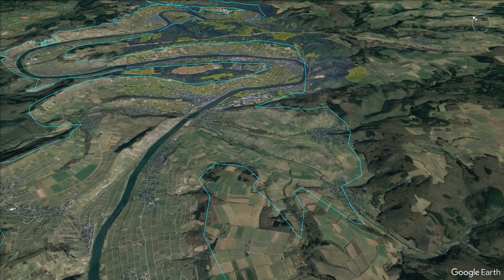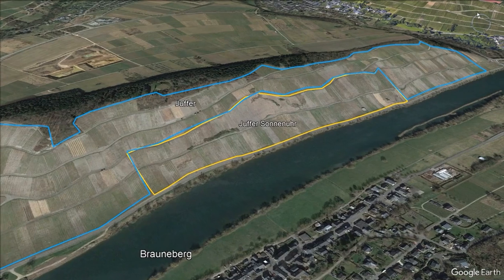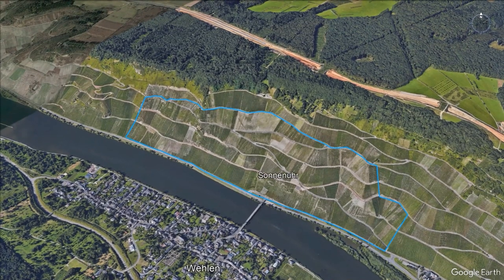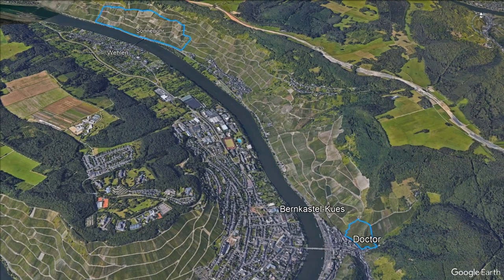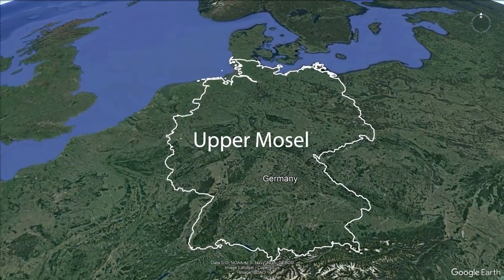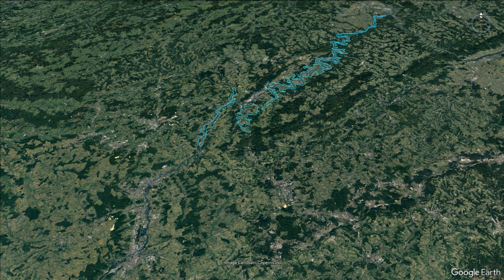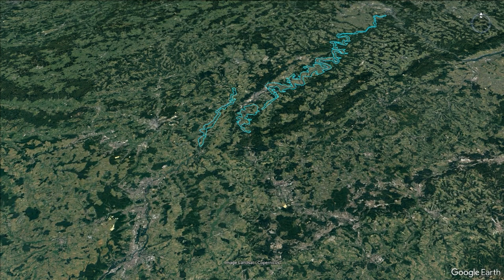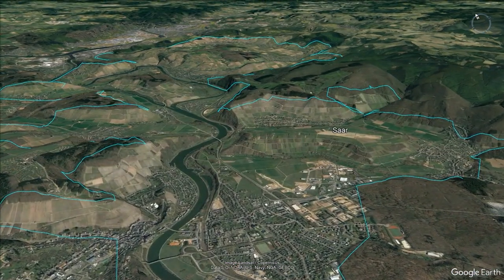Exploring the Mosel Wine region with Google Earth 3D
In this special one-off video, we will explore the Mosel Valley's wine regions using Google Earth. This is a great way to see the steepness of the Mosel vineyard and we use this method throughout our T-Learning materials to explore wine regions all around the world. We created this video for the D3 section of the WSET Diploma but it is relevant for any of you to get an understanding of this incredible landscape. On our E-Learning platform these Google Earth videos accompany all of our learning videos.

 On our E-Learning platform these Google Earth videos accompany all of our learning videos.

This video offers a sneak peek of our immersive e-learning platform, fusing traditional learning with modern technology. Join us on an adventure into the world of wines, complete with insights, interactive experiences, and a community of enthusiasts.

We have many more study resources available on Jimmy Smith's ONLINE WINE COURSE REVISION PORTAL 'E-Learning Wine' - are you after access? Click here to sign up to Jimmy Smith's exclusive WSET course revision portal

for all of Jimmy Smith's services